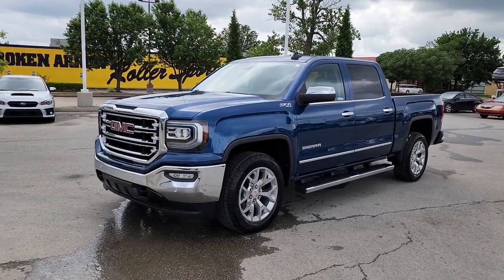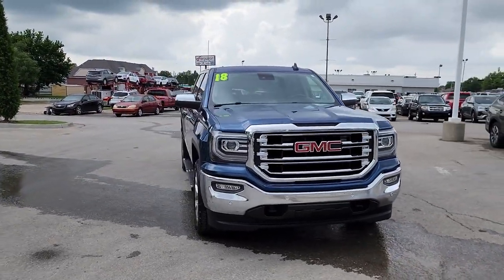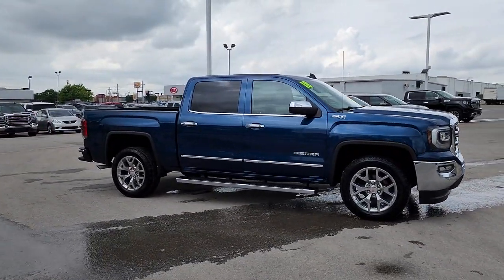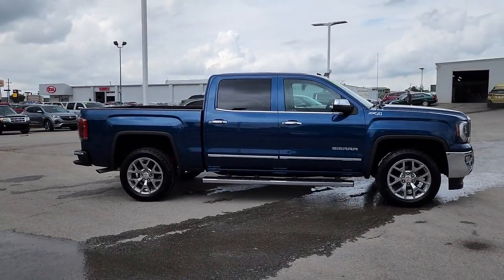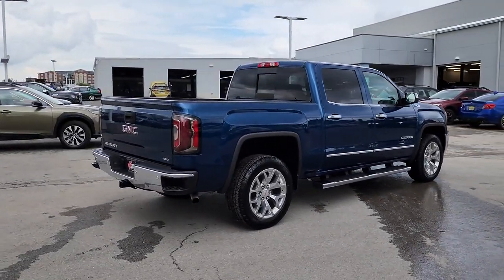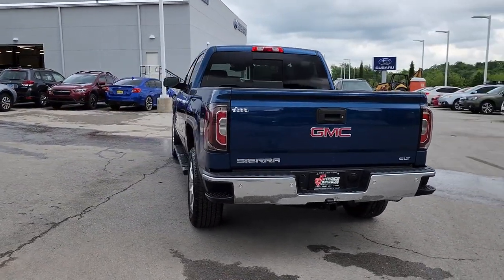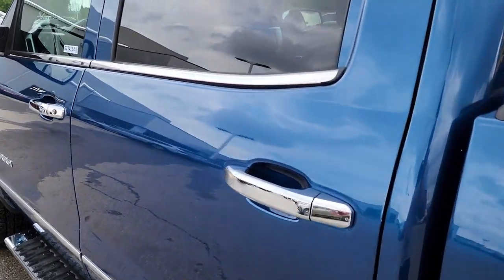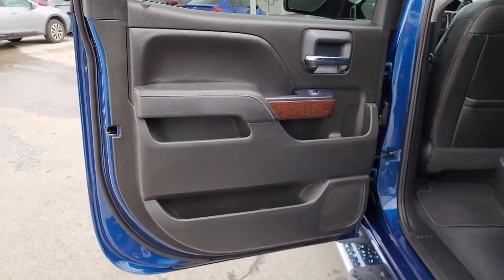2018 GMC Sierra 1500 Tulsa, Broken Arrow, Owasso, Bixby, Green Country, OK G23418A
Stone Blue Metallic Used 2018 GMC Sierra 1500 SLT available in Broken Arrow, Oklahoma at Ferguson Superstore. Servicing the Tulsa, Owasso, Bixby and Green Country, OK area.

Ferguson Superstore
1601 N Elm Place

***NO ACCIDENT HISTORY***, ***REMOTE START***, **FULLY RECONDITIONED**, ***BACK UP CAMERA***, ***IMMACULATE CONDITION***, ***CLEAN CARFAX ONE OWNER***, ***BACKUP SENSORS***, ***BLUETOOTH***, ***BOSE SOUND SYSTEM***, Sierra 1500 SLT, 4D Crew Cab, EcoTec3 5.3L V8, 4WD. CARFAX One-Owner. Clean CARFAX.PRICING INCLUDES FERGUSON DISCOUNT AND ALL NATIONAL AND REGIONAL INCENTIVES! #1 VOLUME GMC DEALER IN OKLAHOMA! You pay the price listed plus a $379 documentation fee, less any extra incentives if available and/or applicable. Please call to check on availability. NO BROKERS OR DEALERS, PLEASE.
HEADLIGHT  INTELLIBEAM  AUTOMATIC HIGH BEAM ON/OFF,WIRELESS CHARGING,SEATING  HEATED AND VENTILATED PERFORATED LEATHER-APPOINTED FRONT BUCKET,CONSOLE  FLOOR MOUNTED  with cup holders  cell phone storage  power cord management  hanging file holder capability and (K4C) wireless charging,SEATS  FRONT FULL-FEATURE LEATHER-APPOINTED BUCKET  with (KA1) heated seat cushions and seat backs. Includes 10-way power driver and front passenger seat adjusters  including 2-way power lumbar control  2-position driver memory  adjustable head restraints  (D07) floor console and storage pockets. (Includes (K4C) wireless charging.,AUDIO SYSTEM  8 DIAGONAL COLOR TOUCH SCREEN NAVIGATION WITH GMC INFOTAINMENT SYSTEM  AM/FM/SIRIUSXM  HD RADIO  with USB ports  auxiliary jack  Bluetooth streaming audio for music and most phones  Pandora Internet radio and voice-activated technology for radio and phone,LANE KEEP ASSIST,JET BLACK  PERFORATED LEATHER-APPOINTED FRONT SEAT TRIM,FRONT AND REAR PARK ASSIST  ULTRASONIC,BED LINER  SPRAY-ON  Pickup box bed liner consisting of high pressure  chemically bonded  sprayed-on polyurea & polyurethane liner formulation. Liner is permanently bonded to the truck bed providing a water tight seal. Includes embossed Denali logo on front bed wall. The textured  non-skid surface is black in color and robotically applied. Spray-on liner covers entire bed interior surface below side rails  including tailgate  front box top rail  gage hole plugs and lower tie down loops.,STONE BLUE METALLIC,BOSE SOUND WITH 6 SPEAKER SYSTEM  (7 speaker system including subwoofer when ordered with bucket seats) includes (NKC) noise control system.),UNDERBODY SHIELD  TRANSFER CASE PROTECTION,HILL DESCENT CONTROL,SLT PREFERRED EQUIPMENT GROUP,ASSIST STEPS  CHROMED TUBULAR  6 RECTANGULAR,CUSTOMER DIALOGUE NETWORK,TIRES  P275/55R20 ALL-TERRAIN  BLACKWALL,ENHANCED DRIVER ALERT PACKAGE  includes (UHX) Lane Keep Assist  (TQ5) IntelliBeam headlamps  (UHY) Low Speed Collision Mitigation Braking  (UD5) Front and Rear Park Assist and (UEU) Forward Collision Alert  Safety Alert Seat,AIR CLEANER  HIGH-CAPACITY,TRAILER BRAKE CONTROLLER  INTEGRATED,HEADLAMPS  HIGH-PERFORMANCE LED HEADLAMPS  with GMC signature LED lighting,REAR AXLE  3.42 RATIO,GVWR  7200 LBS. (3266 KG)  (STD),WHEELS  20 X 9 (50.8 CM X 22.9 CM) POLISHED ALUMINUM,STEERING WHEEL  HEATED  LEATHER WRAPPED  with audio and cruise controls,SUSPENSION PACKAGE  OFF-ROAD  includes Z71 chrome side front fender emblems  monotube Rancho brand shocks and (K47) air cleaner  (JHD) Hill Descent Control  (NZZ) underbody shield,WINDOW  POWER  REAR SLIDING WITH REAR DEFOGGER,TRANSMISSION  8-SPEED AUTOMATIC  ELECTRONICALLY CONTROLLED  with overdrive and tow/haul mode. Includes Cruise Grade Braking and Powertrain Grade Braking,SLT CREW CAB PREMIUM PLUS PACKAGE  Includes (NZP) 20 chrome clad wheels  (QSS) P275/55R20 all-season  blackwall tires  (UD5) Front and Rear Park Assist  (UVD) heated steering wheel  (A48) power sliding rear window  (BVQ) 6 rectangular chrome tubular assist steps  (UQA) Bose premium audio system  (IO6) GMC Infotainment 8 Diagonal Color Touch audio system with Navigation  (JL1) trailer brake controller  (Y86) Enhanced Driver Alert Package  (AN3) front bucket seats  (KQV) heated and vented seating  (CGN) spray-on bed liner and (T4L) full LED headlamps.,ENGINE  5.3L ECOTEC3 V8  WITH ACTIVE FUEL MANAGEMENT  DIRECT INJECTION  and Variable Valve Timing  includes aluminum block construction (355 hp [265 kW] @ 5600 rpm  383 lb-ft of torque [518 Nm] @ 4100 rpm; more than 300 lb-ft of torque from 2000 to 5600 rpm) (STD),LOW SPEED FORWARD AUTOMATIC BRAKING,FORWARD COLLISION ALERT,LPO  WHEEL LOCKS  SET OF 4,Tow Hitch,Locking/Limited Slip Differential,Four Wheel Drive,Tow Hooks,Power Steering,ABS,4-Wheel Disc Brakes,Tires - Front All-Season,Tires - Rear All-Season,Conventional Spare Tire,HID headlights,Fog Lamps,Heated Mirrors,Power Mirror(s),Integra